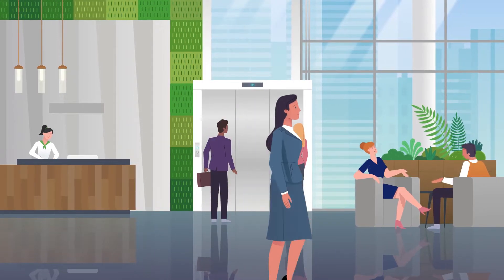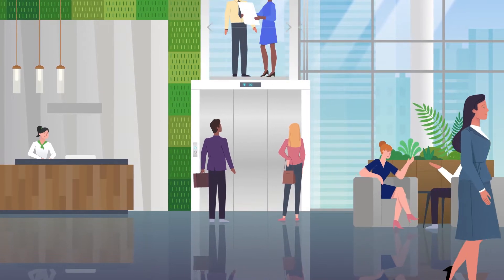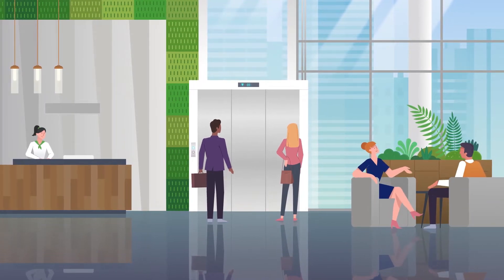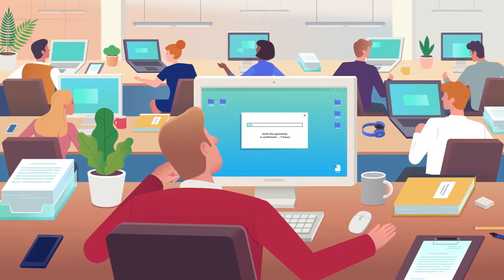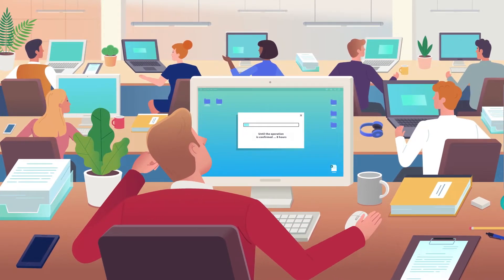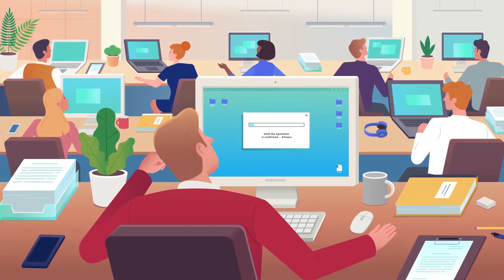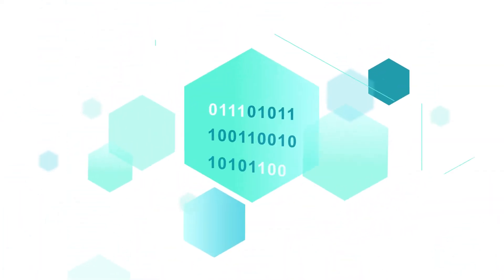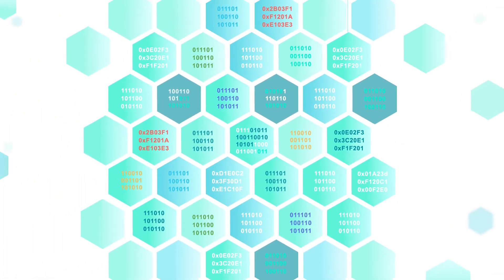OneLedger | Explainer Video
A short animated video to quickly tell OneLedger's stories in a memorable way.

OneLedger is a Universal Blockchain Protocol Enabling Cross-Ledger Access Through Business Modularization.

It's interoperability platform supports consensus across different blockchains, and provides the ability to expand and query data in other chains through compatibility with other blockchain networks by leveraging side-chains.

From small business owners to enterprises, OneLedger’s mission is to simplify businesses’ adoption of blockchain technology and its integration into their specific business applications and products.